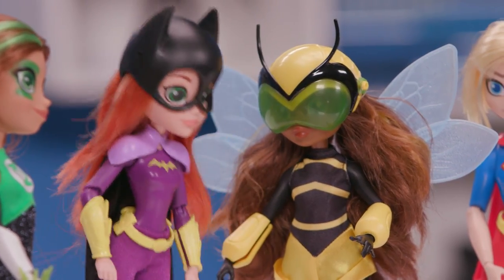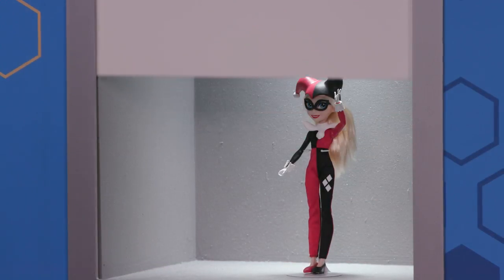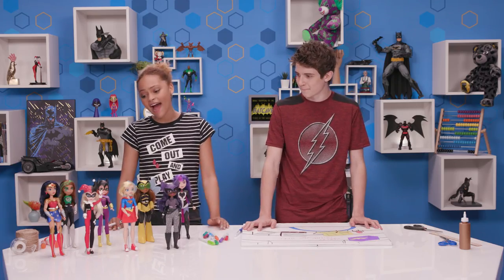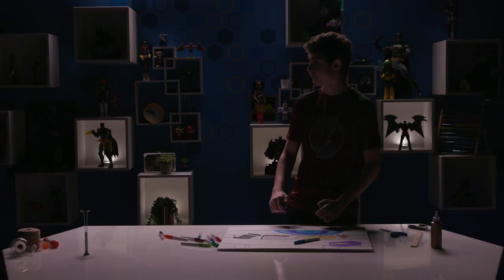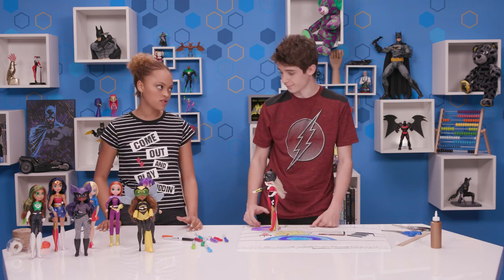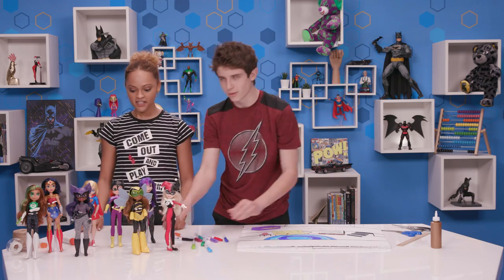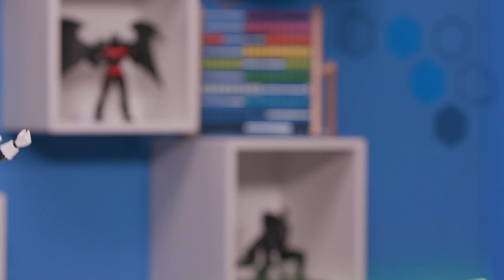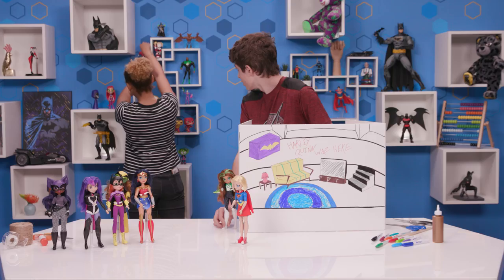Harley Quinn Pranks the DC Kids! | DC Kids Show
On this episode of DC Kids, Jett and Nandi are excited to use their imaginations to tell a story with the DC Super Hero Girls dolls. But Harley Quinn keeps playing pranks on them! How can they stop her? They might need to get the DC Super Hero Girls team to help out. (AD)

DCKids is home to all your favorite DC characters, videos, comics, games, and activities from Teen Titans Go!, Batman Unlimited, Justice League of America, and more!